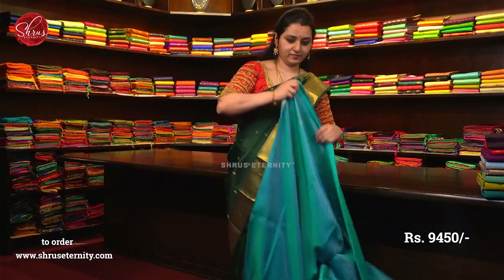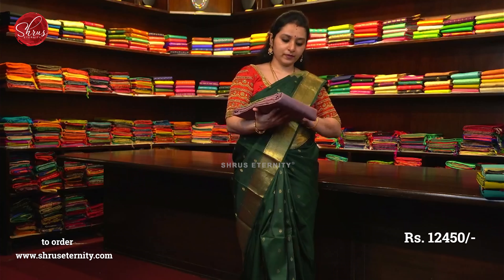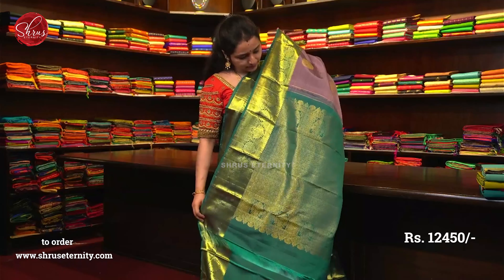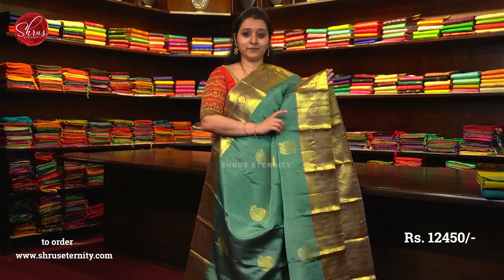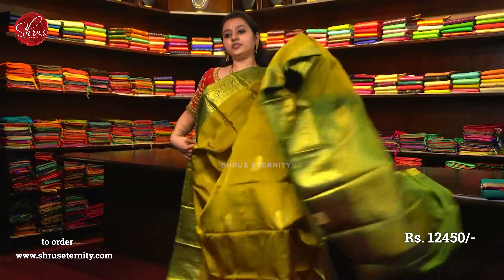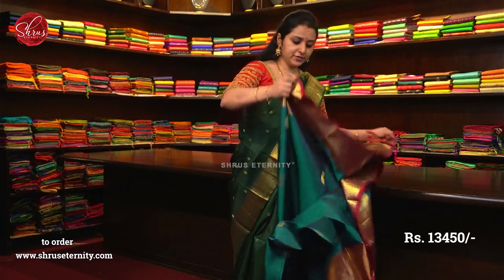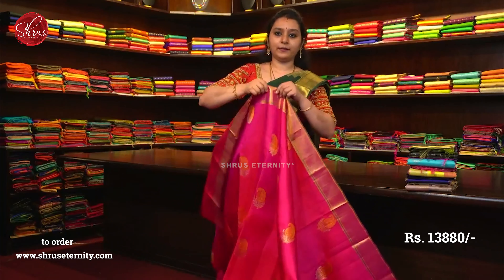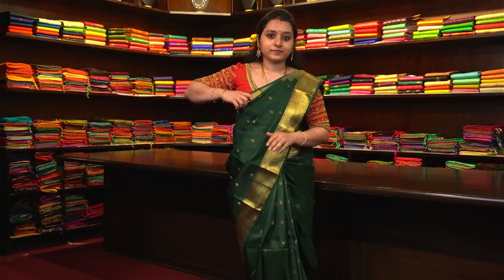Whats in the Store - Kanchipuram Silk | Shrus Eternity